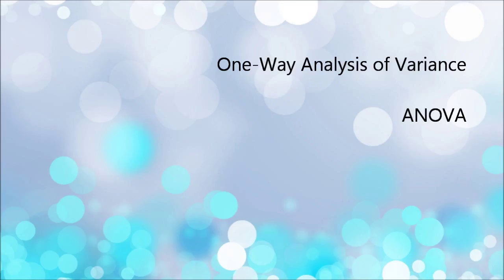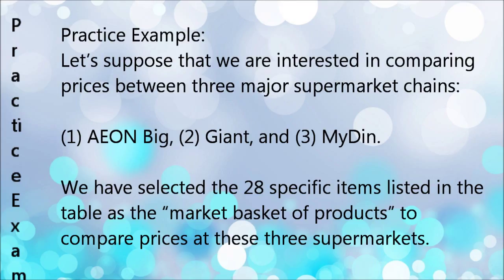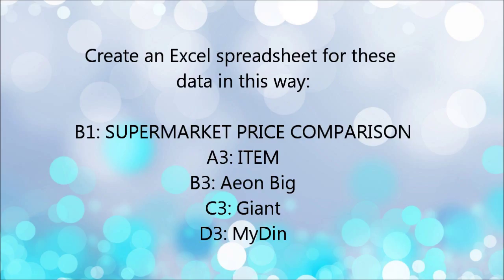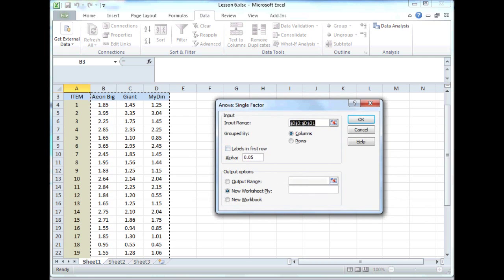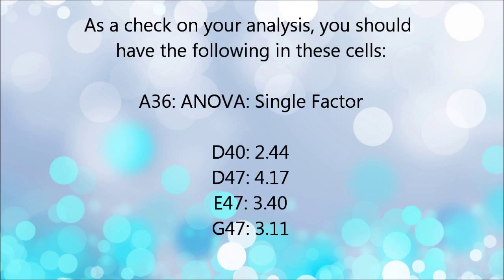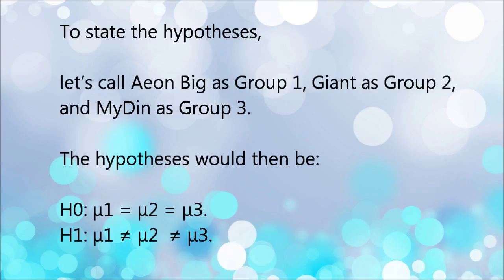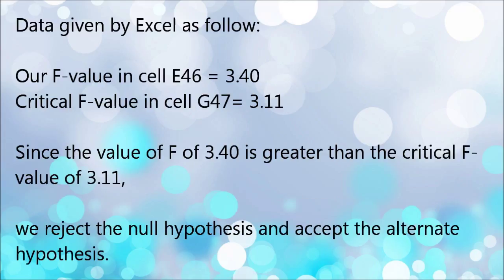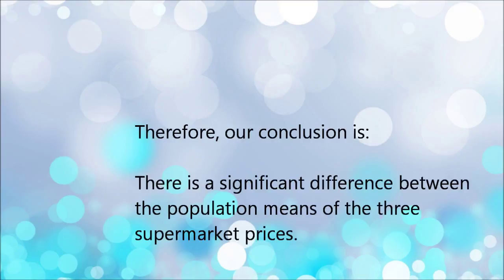Excel Data Analysis Lesson 6